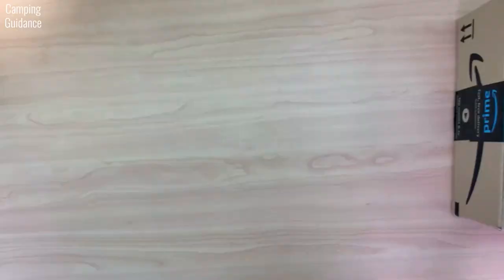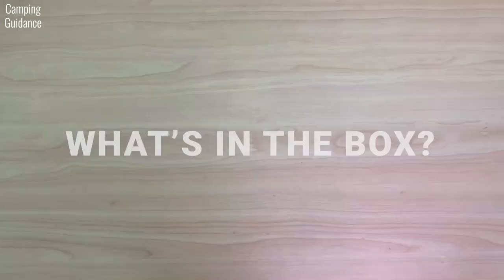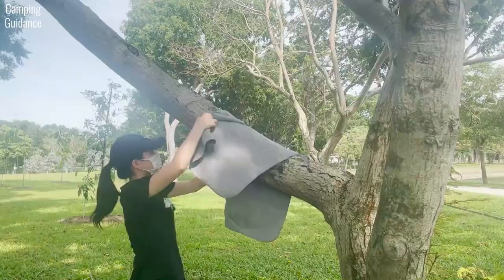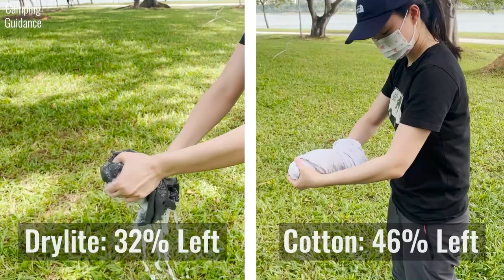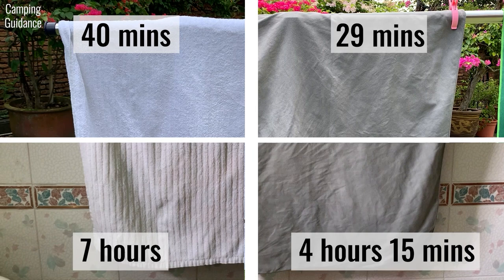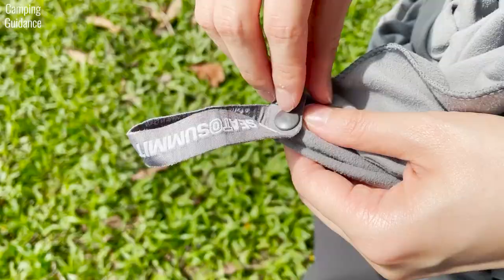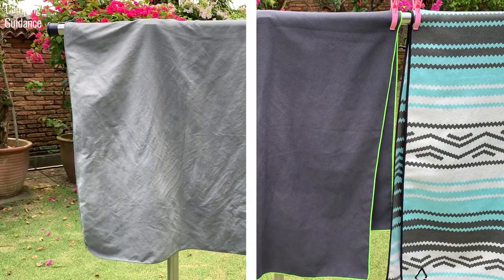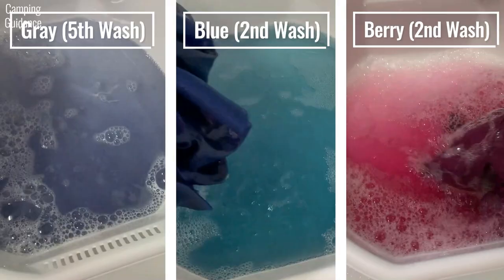Sea to Summit Drylite Towel Review + Unboxing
Sea to Summit Drylite Towel Complete Review and Unboxing - Here's everything you'll find out about this camping towel in this video:

►Unboxing
►In the Box
►Full Specs
►Features
►Absorbency (Test #1)
►Wringing (Test #2)
►Drying (Test #3)
►Odor Resistance (Test #4)
►Dirt Repellence (Test #5)
►Sand Repellence (Test #6)
►Portability (Test #7)
►Comfort (Test #8)
►Quality (Test #9)
►What Other Reviews Say
►Pros & Cons
►Recommendation

🧭 Chapters 🧭
00:00 Intro + Unboxing + In the Box
03:02 Specifications + Features
04:24 Absorbency
05:02 Wringing
05:41 Drying Test 1 (with Wringing)
06:23 Drying Test 2 (100mL)
07:18 Odor Resistance
07:48 Grass and Dirt Repellence
08:12 Sand Repellence
08:33 Portability
09:19 Comfort and Quality
10:23 What Other Reviews Say
11:14 Pros, Cons, Recommendation